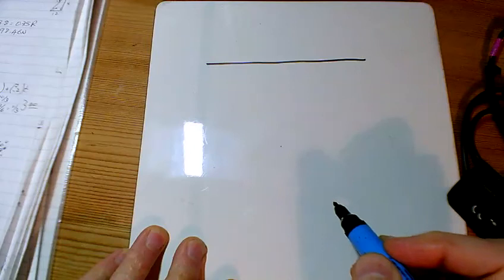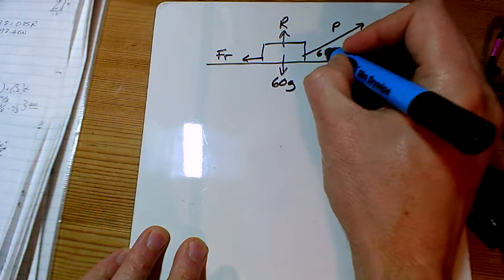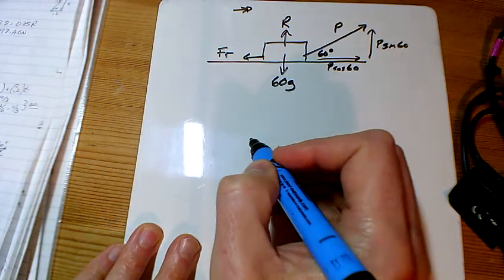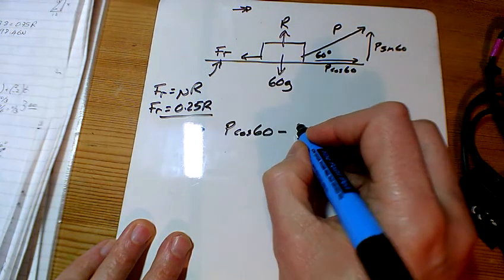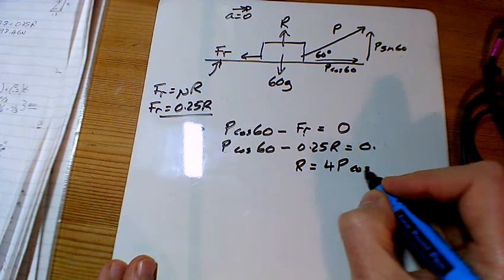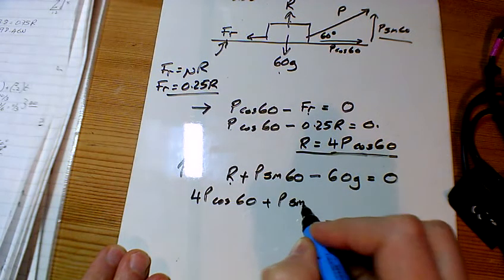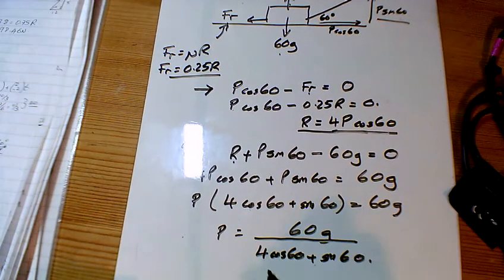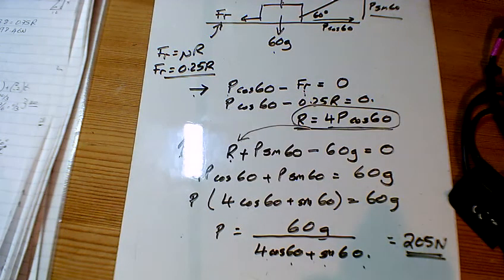A2 Consolidation Q25